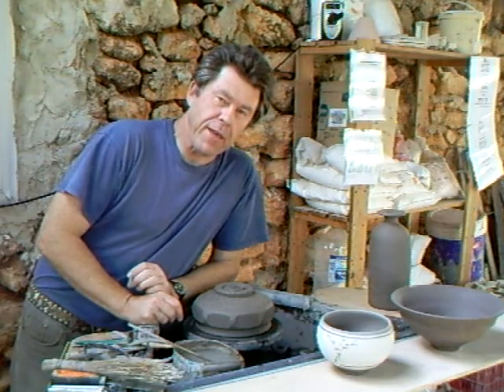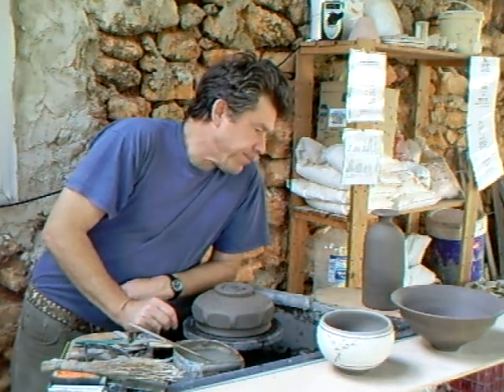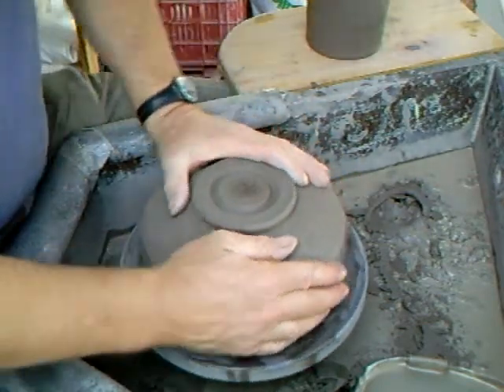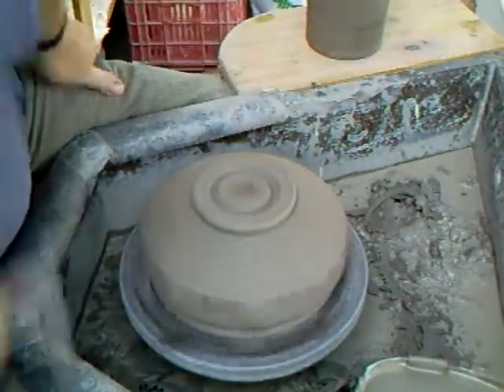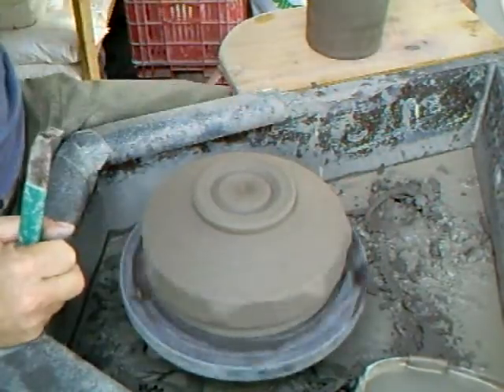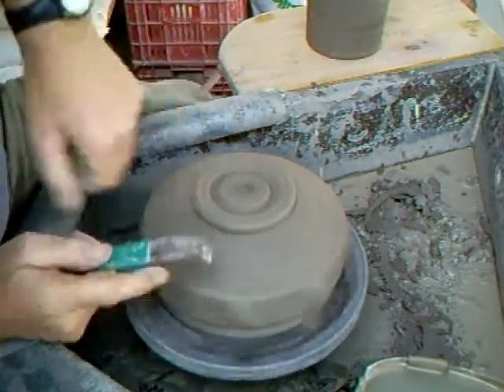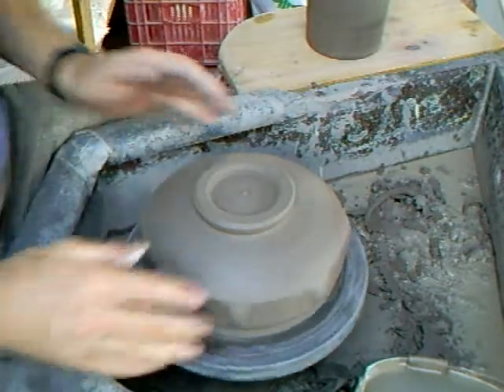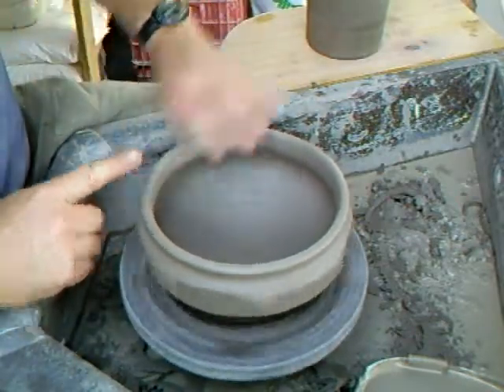SIMON LEACH - Back in the studio.....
workshops ,cursos.talleres, courses,cursillos.